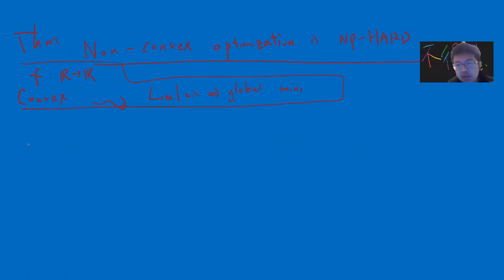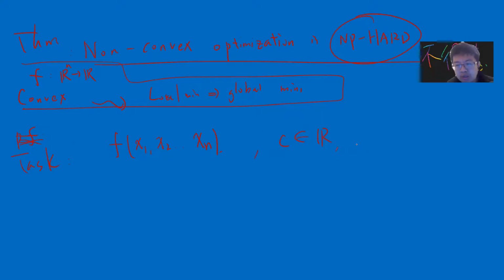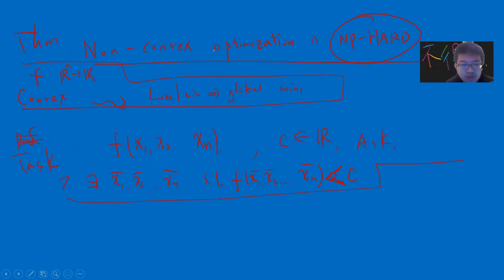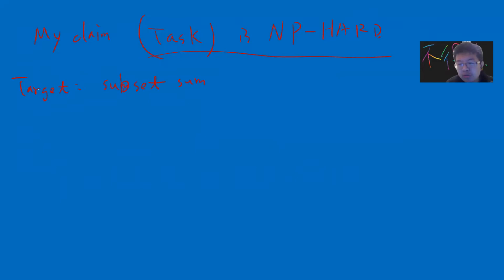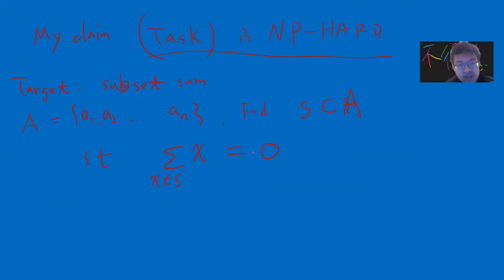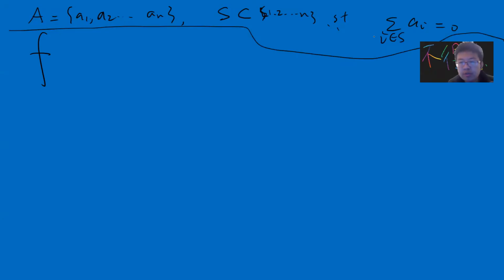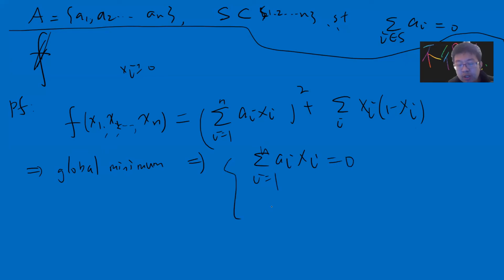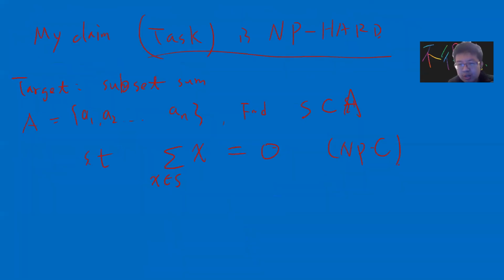Prove optimization of nonconvex function is NP-hard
I prove optimization of nonconvex function is NP-hard by reducing the problem into subset sum